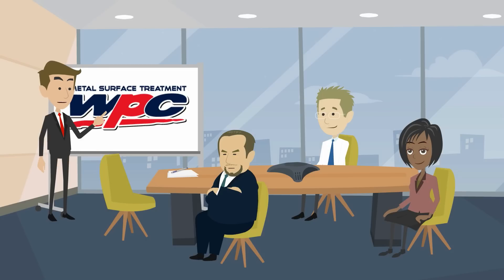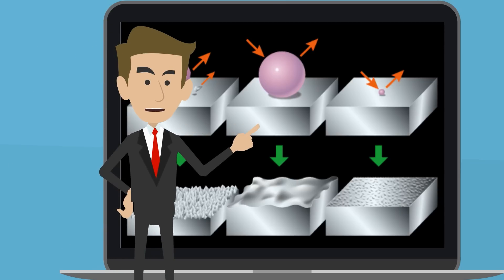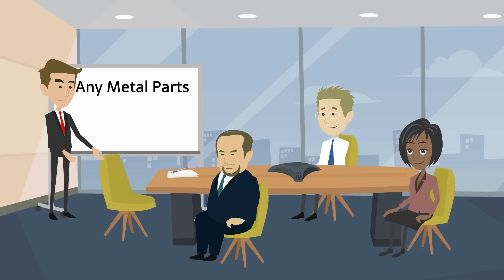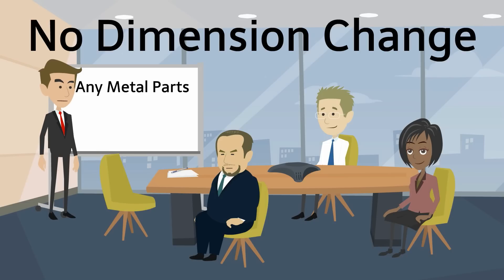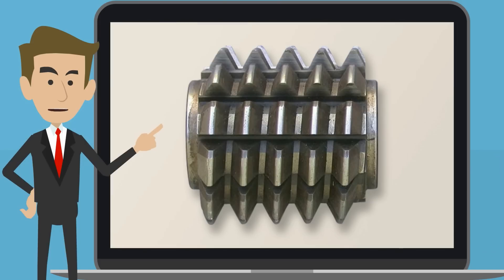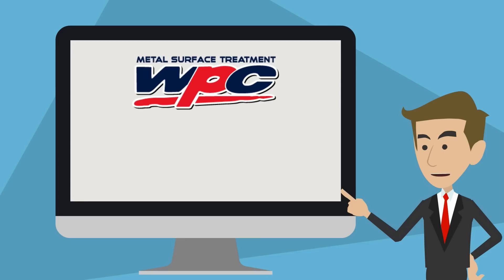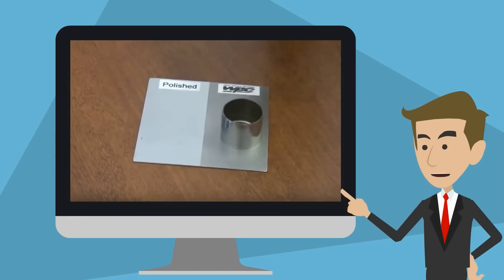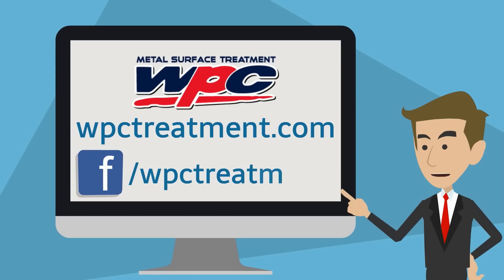WPC Metal Surface Treatment Explainer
WPC Treatment - metal surface treatment to improve fatigue strength and oil retention of metal components.
Solution for cracking, breakage, seizing, galling, fretting, overheating of mechanical parts.